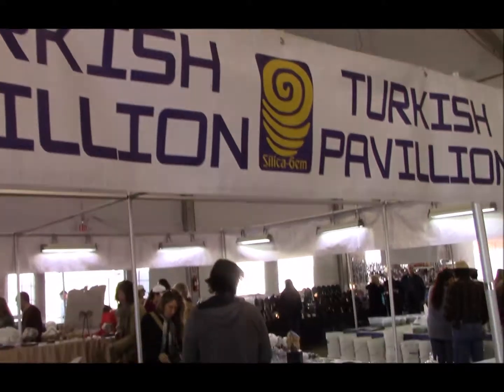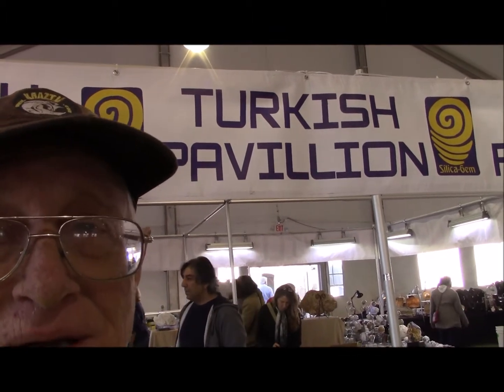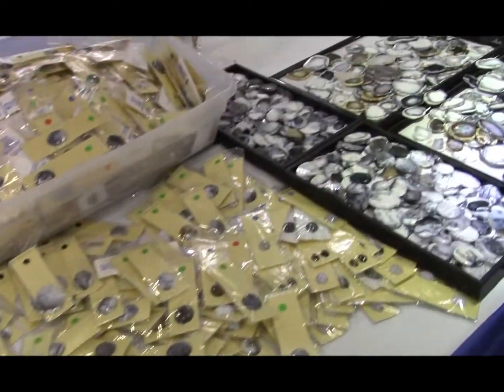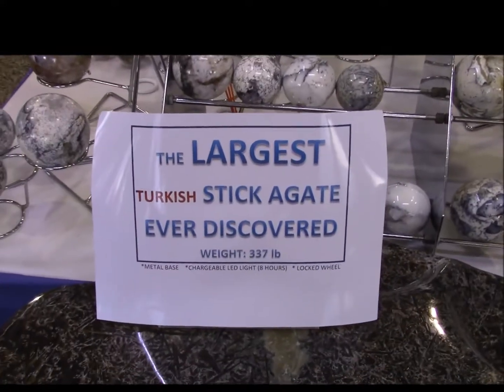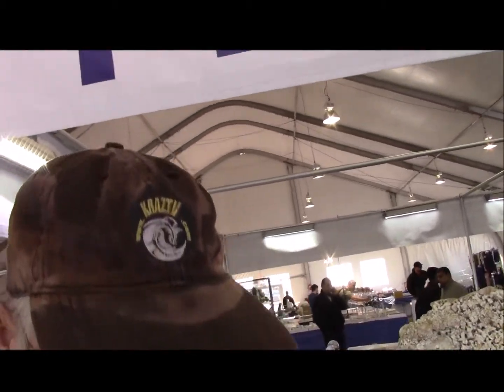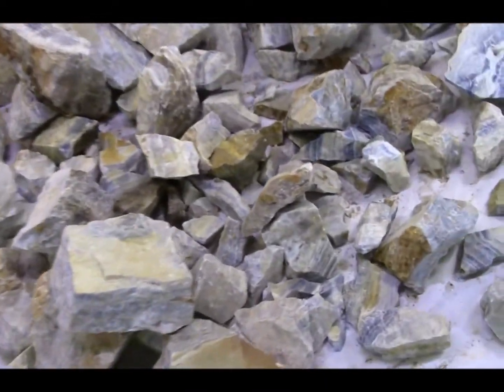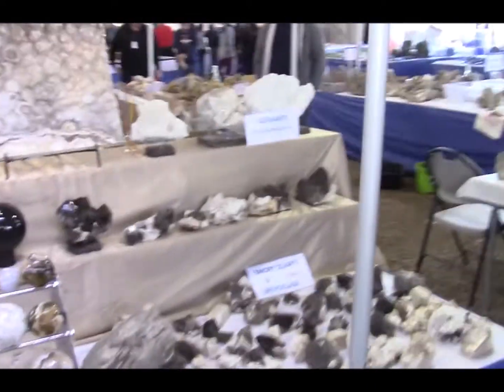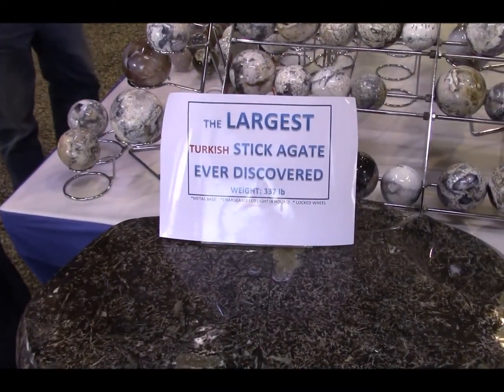Featured Vendor @ Kino Mineral and Gem Show Silica Gem Co Ltd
KRAZTVz Featured Vendor @ Kino Mineral and Gem Show 2017.